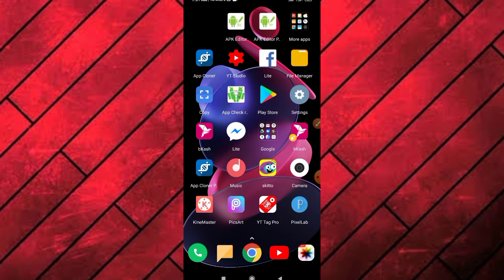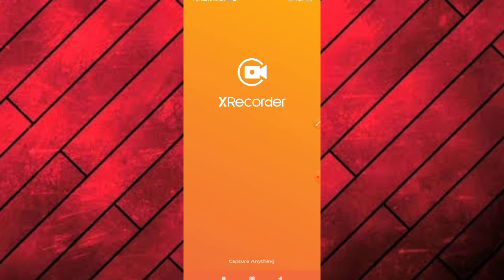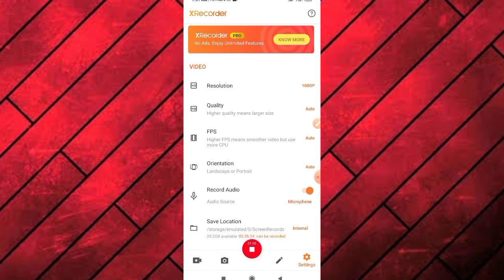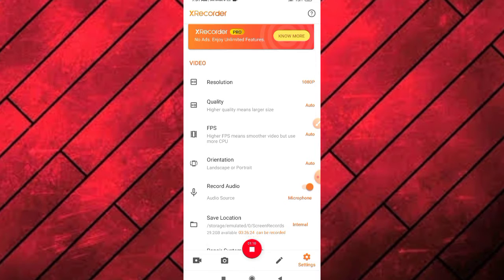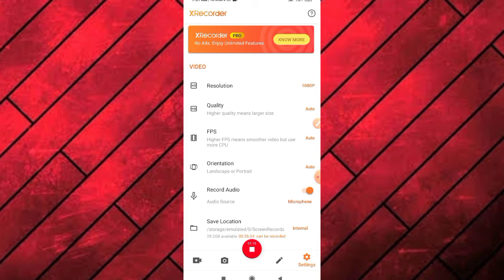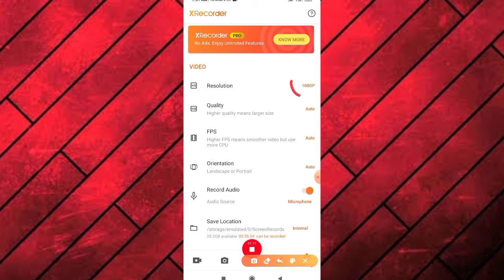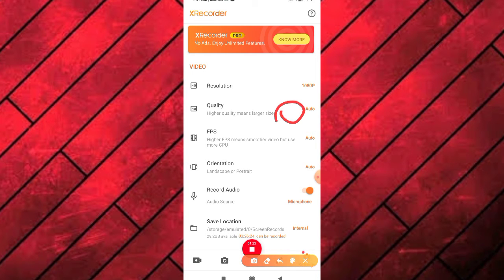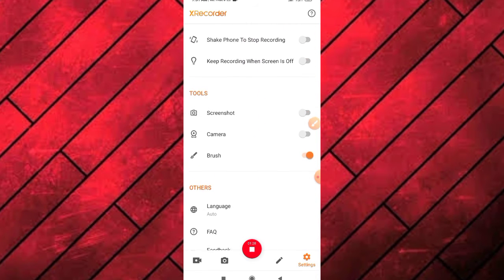Best screen recorder app for android 2021 | Record mobile phone screen bangla tutorial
Best screen recorder app for android/

আপনাদের যদি ভিডিওটা ভালো লাগে তাহলে লাইক কমেন্ট করবেন।